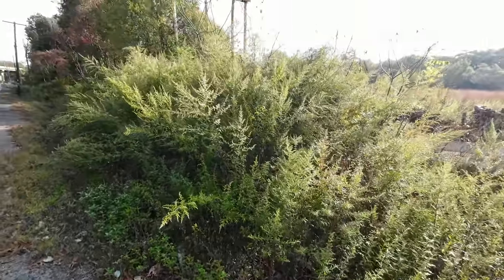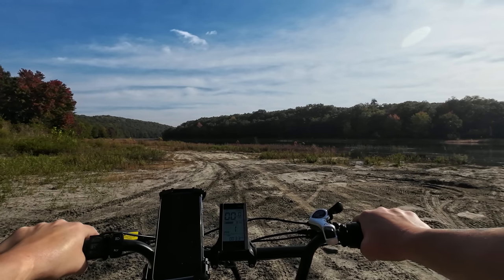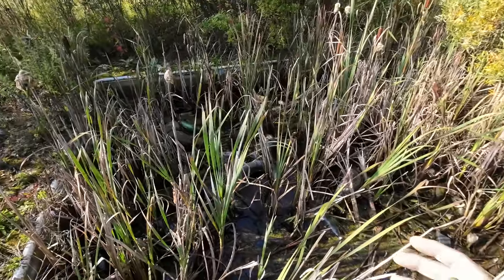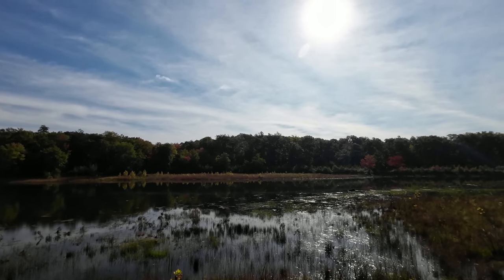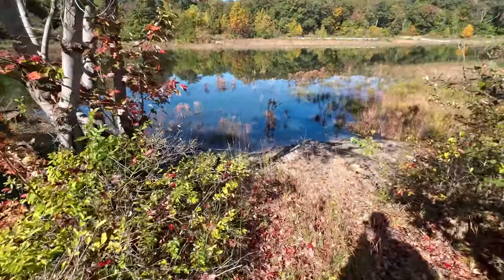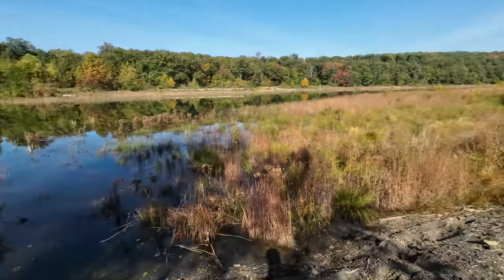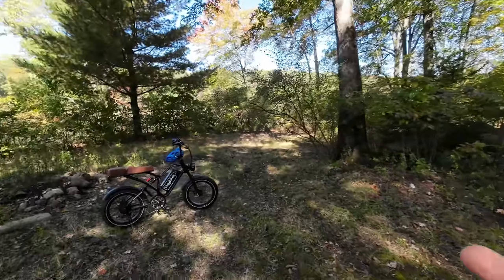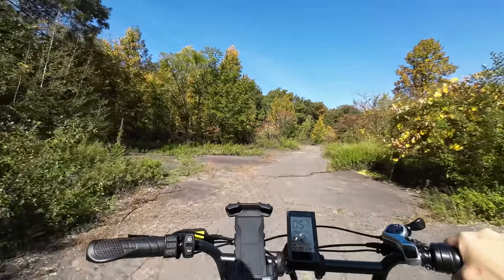Abandoned Remains of a Ghost Town - Rocky Glen Park 2023 Visit - Euybike S4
Many places from the past are now gone, but not all are forgotten and this holds true for a place called Rocky Glen Amusement Park. This place lasted the better part of a century and has changed numerous times over the decades. Although it's been gone for almost 40yrs, there's still signs of its past existence. Here in 2023 we're gonna take a look at how nature has reclaimed this former park and show you what is still left to see today.

Timestamps
0:00 - Intro
1:18 - picnic & Lake
21:50 - ruins in the woods
25:49 - outlet & dam
32:53 - laurel line
35:30 - higher lake level
42:00 - train turnaround
44:39 - Euybike S4
50:32 - culvert
52:03 - stone couches
55:44 - main rides area
1:04:30 - final thoughts

Equipment
►Action Camera Necklace Mount
►Nikon DSLR
►Small Powerful flashlight
►External Mic
►Wireless Mic
►Camera monitor
►Time Lapse pod